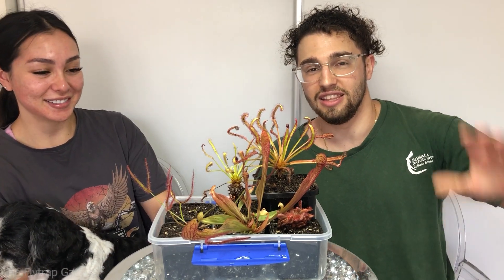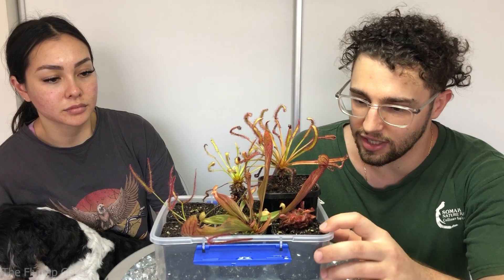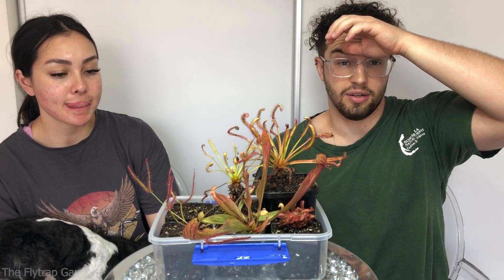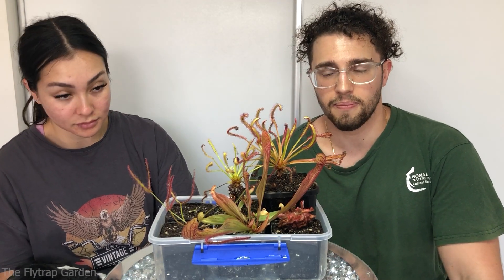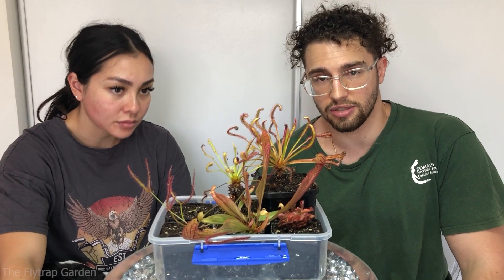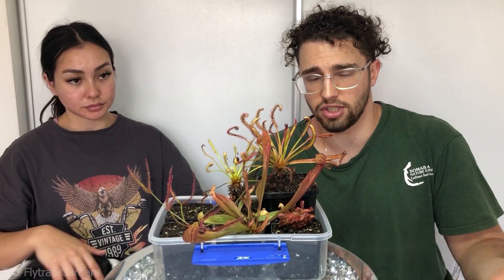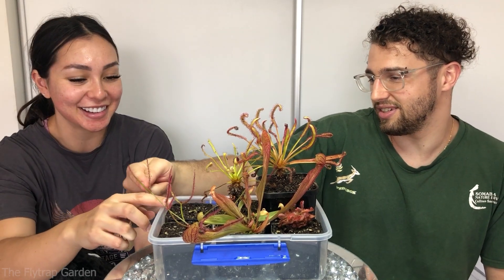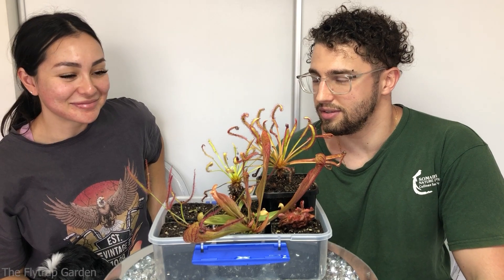Easiest Carnivorous Plants to Grow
Let's discuss what the easiest carnivorous plants to grow are